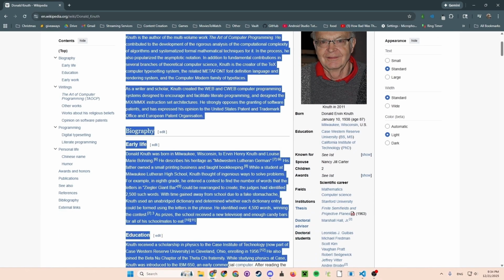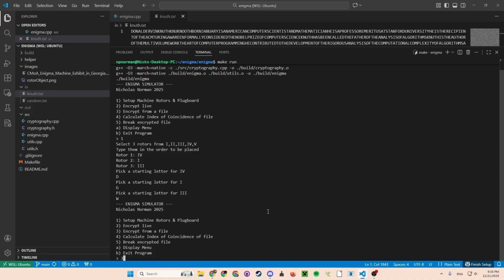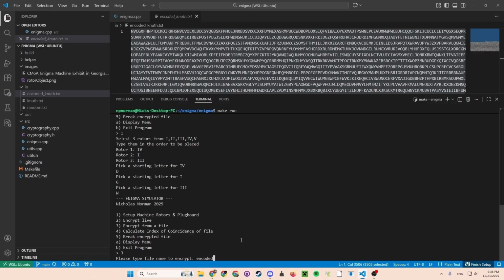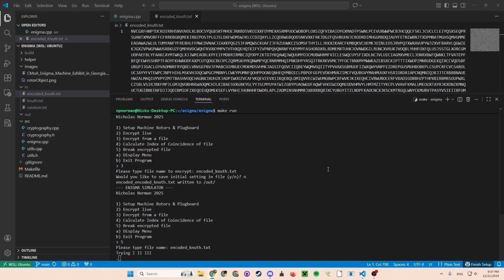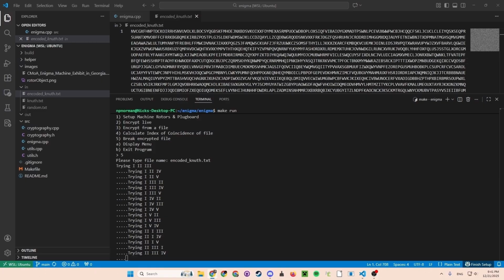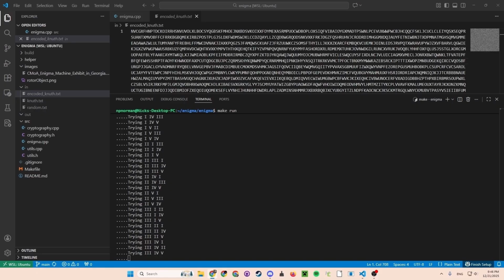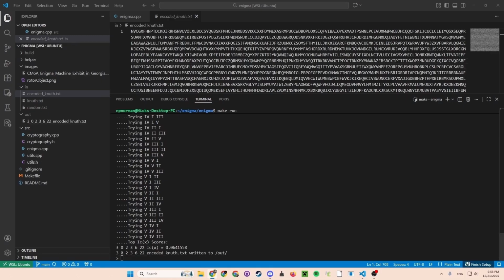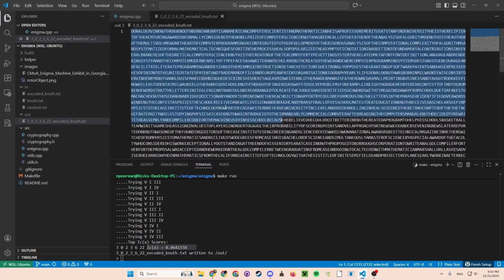Cracking a basic Enigma Machine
In this video I show the processes of cracking the enigma machine that I built! In cpp.